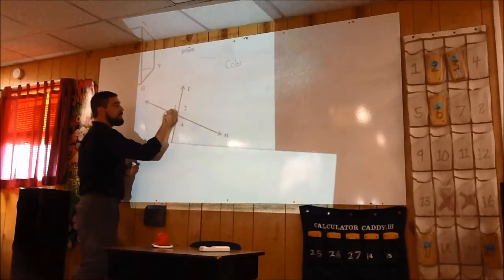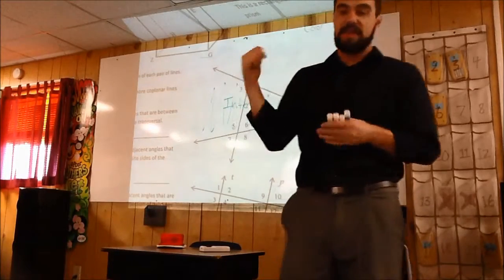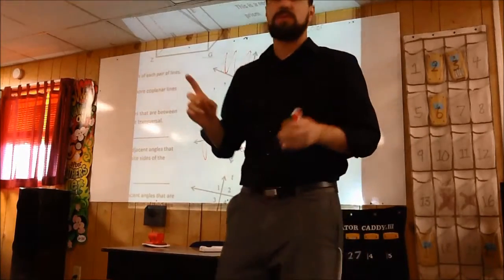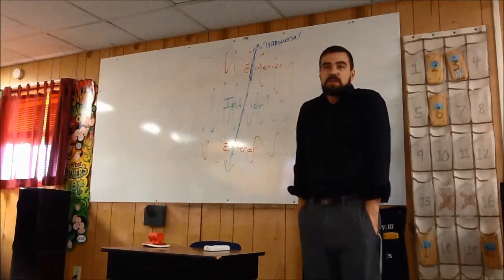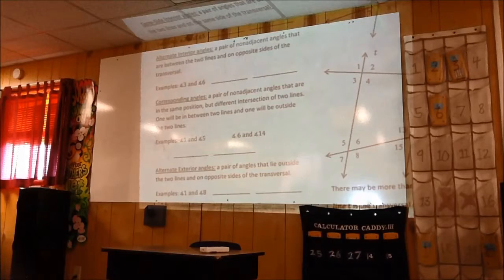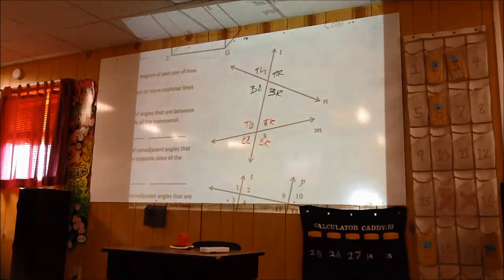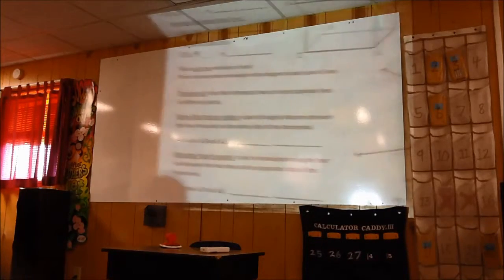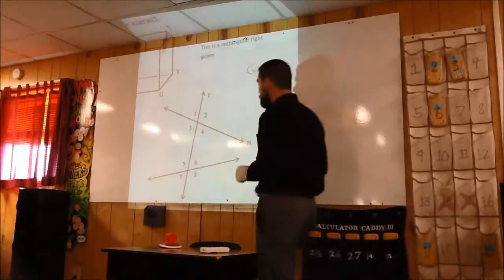Activity 7 Part 2